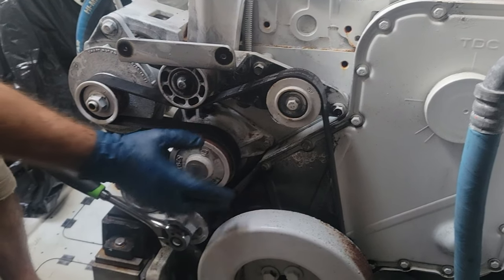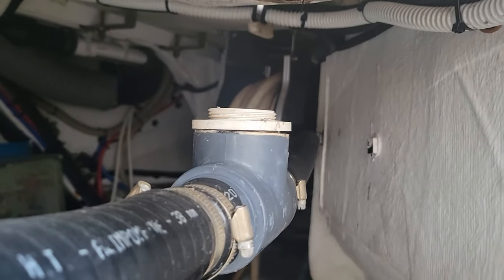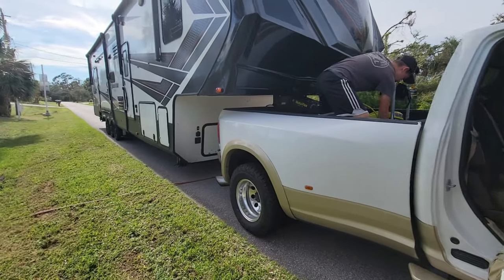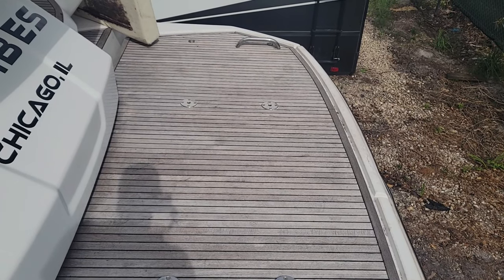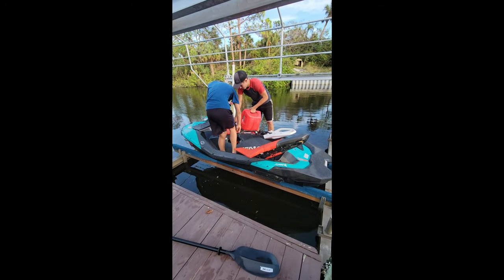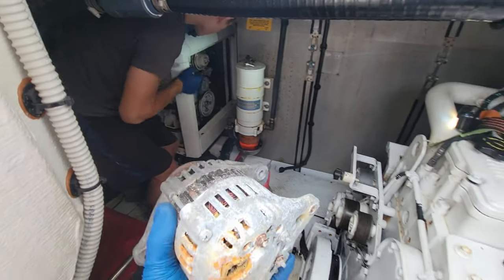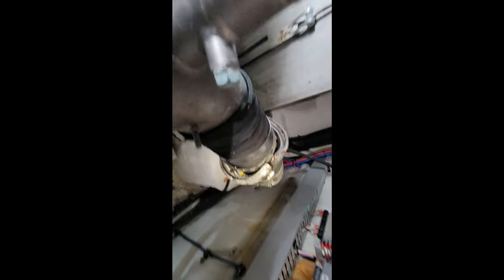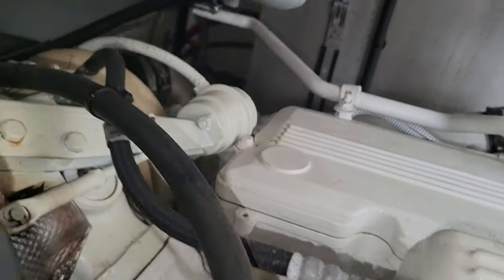Yacht restoration project - mechanical & electrical work plus cleaning Vlog 2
Second week of yacht restoration.  While Kevin was cleaning and pressure washing the exterior of the boat, I was in the engine room taking off all of the alternators, starters and electrical pumps so I can determine what can be rebuilt and which we will have to buy new.  Going through all of the electrical components and trying to determine what I need and where to buy it as this is an Italian boat Azimut 50 Atlantis.

we also got the 2018 Sea doo spark Trixx all fixed up and ready for the boat, we just need to find the swimming platform jet ski mount.